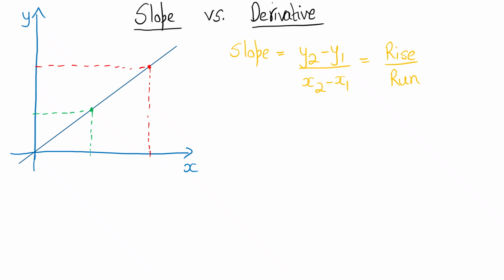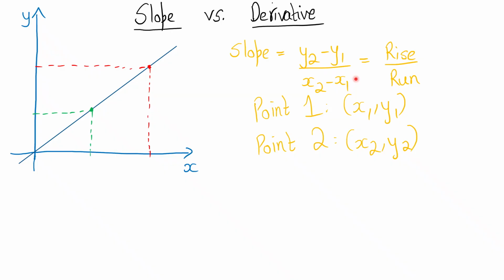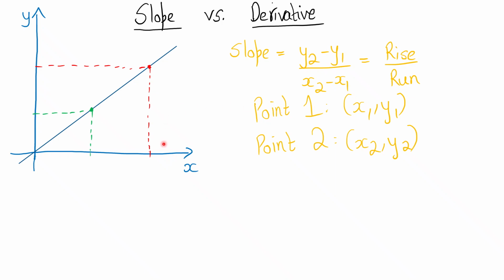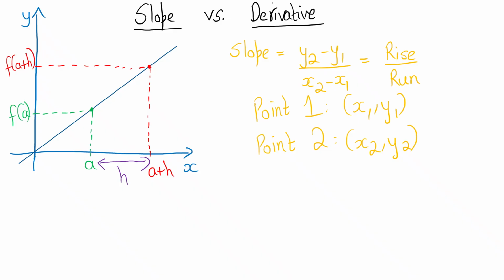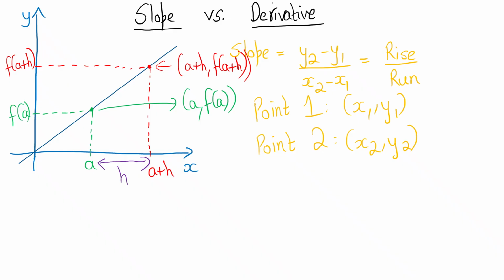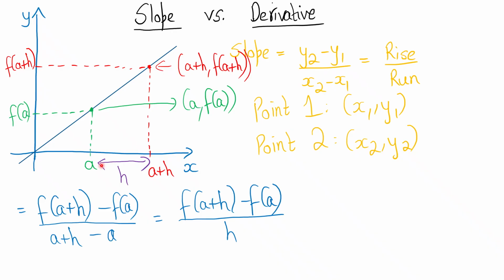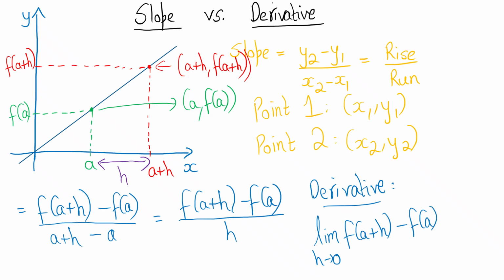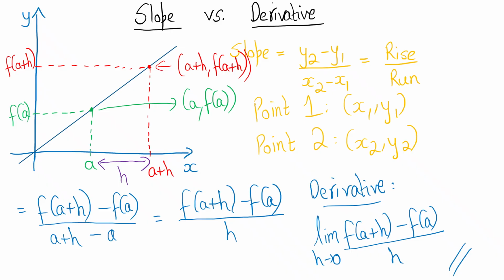From Slope to Derivative: Understanding the Definition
In this video, we build the calculus definition of the derivative starting from the concept of slope, moving from the average rate of change between two points to the instantaneous rate of change at a single point.